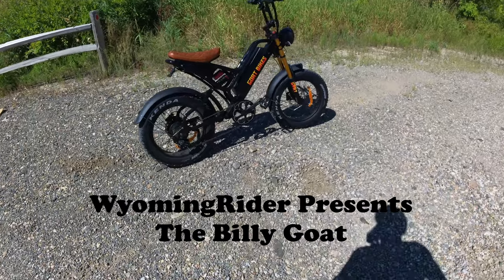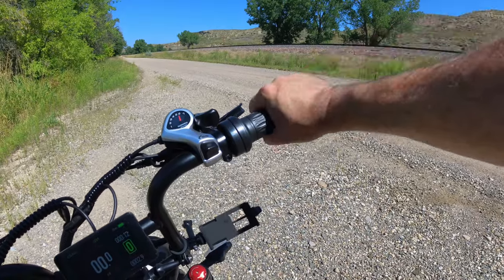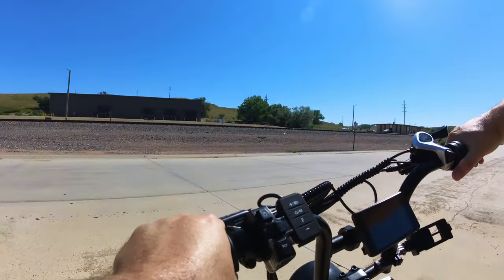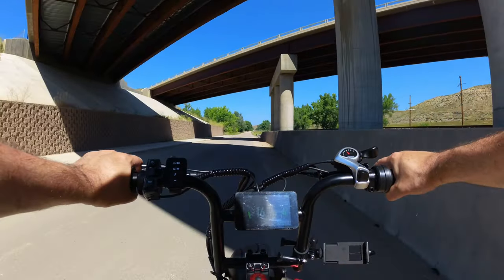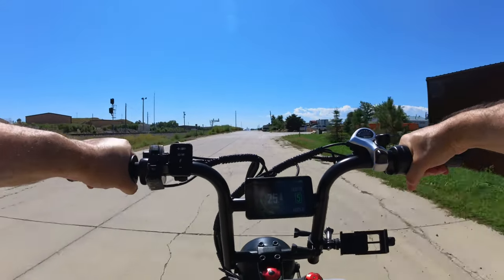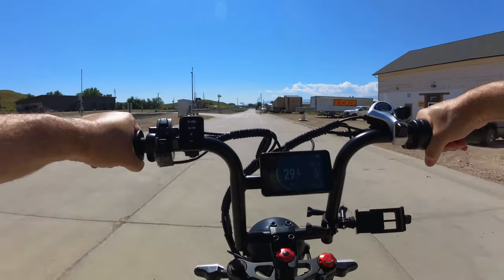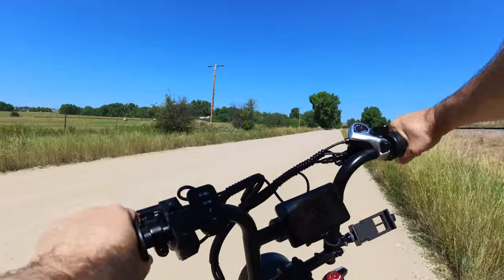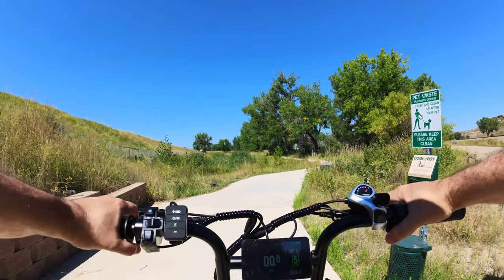Billy Goat v1 Bike Intro and Review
Intro and quick review of an awesome bike from Goat Power Bikes

0:00 Intro
0:10 Features
2:43 Speed Testing
13:20 Offroad